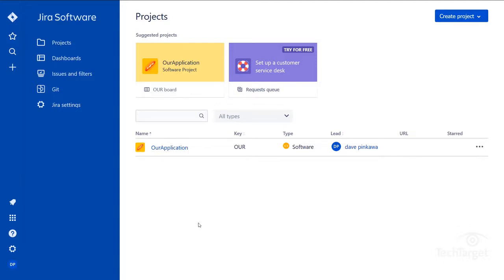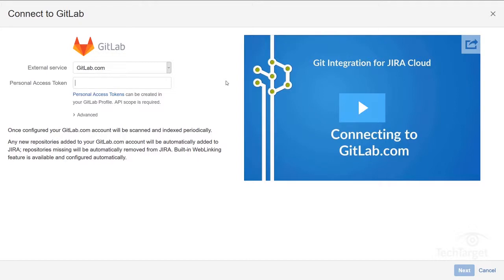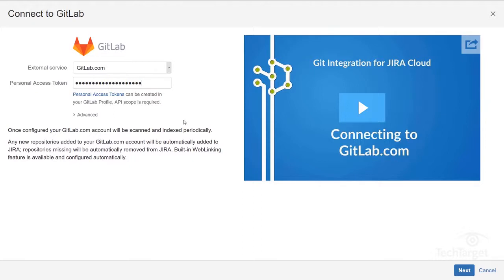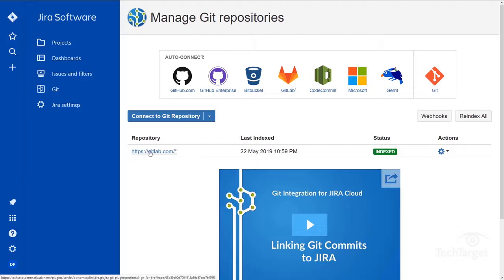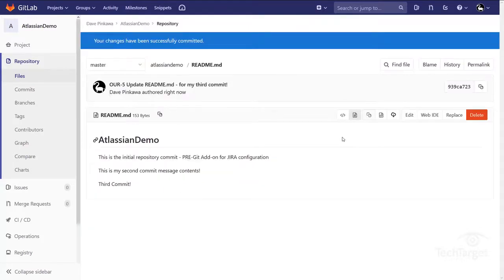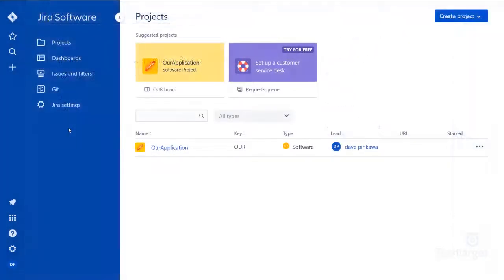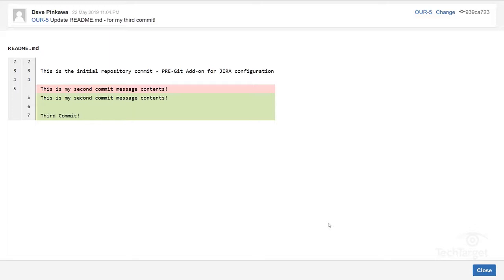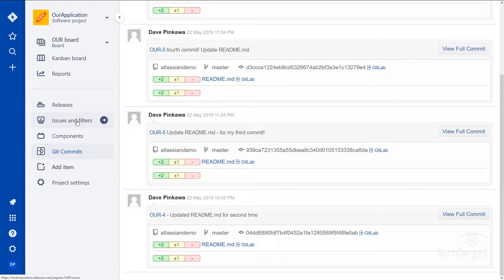Watch this Git Integration for Jira add-on tutorial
Git Integration for Jira alleviates a number of project management and communication-related headaches. Git input can improve the popular tracking tool's card system and open accessibility to stakeholders without technical expertise, among other feats.